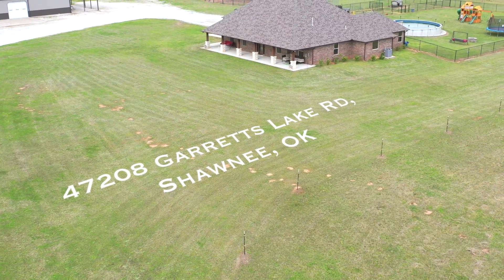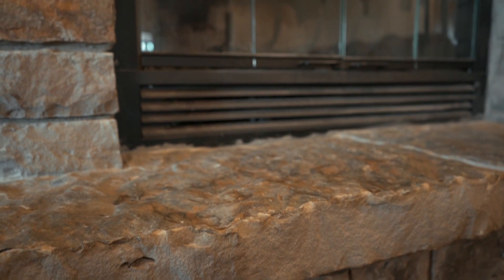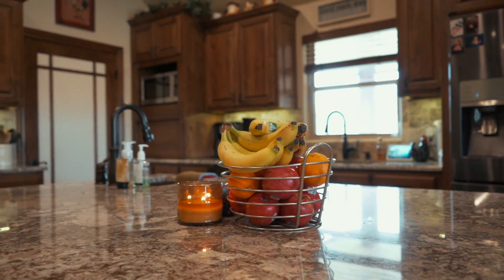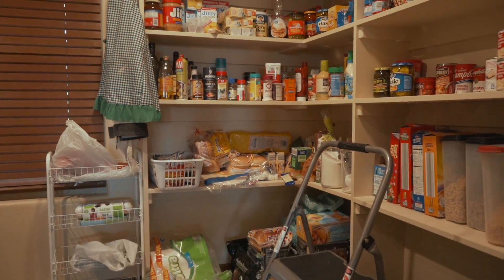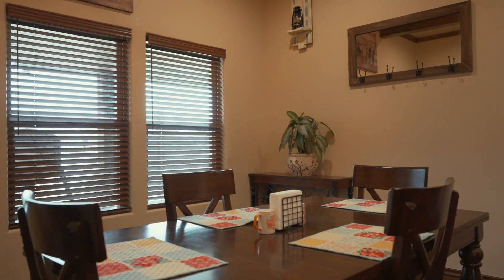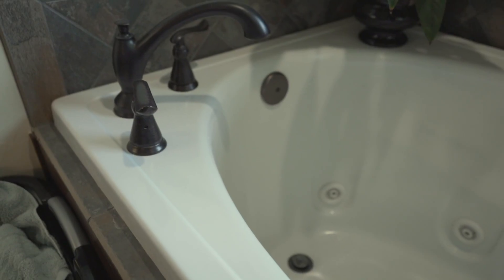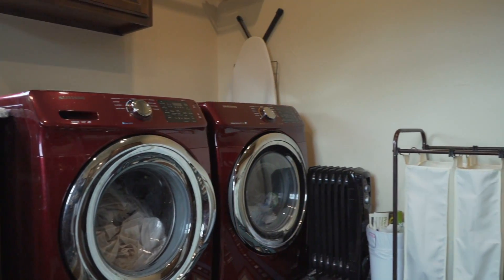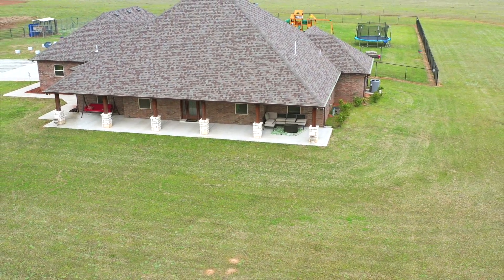Real Estate Video Tour- 47208 Garretts Lake RD, Shawnee, OK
Buckle up and head to Shawnee OK for a pristine property sitting on the North Canadian River. This luxurious ranchette has every amenity you are looking for. Located on a paved road sits a lovely 48.73 acres m/l and 2775 sqft 3BR/2.5BA (with office) home.